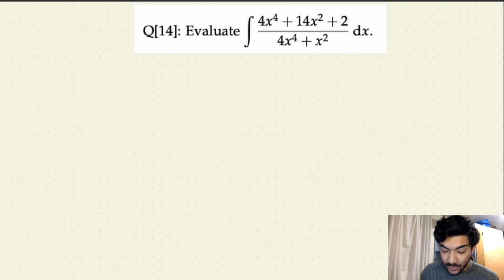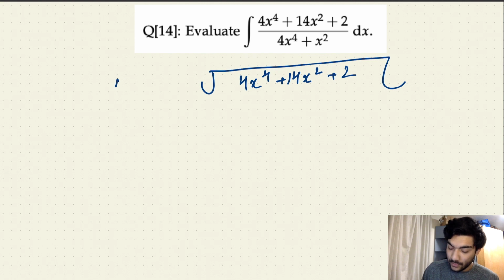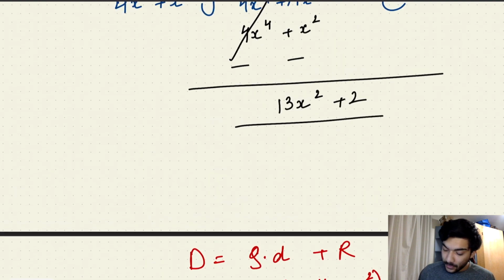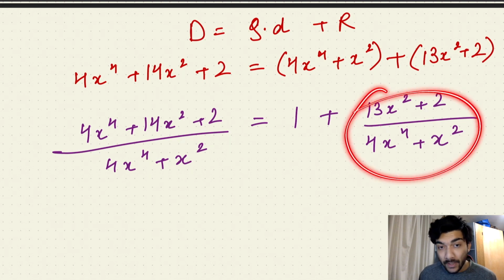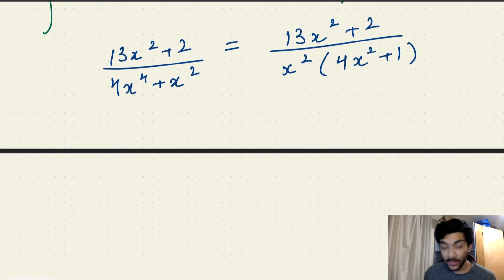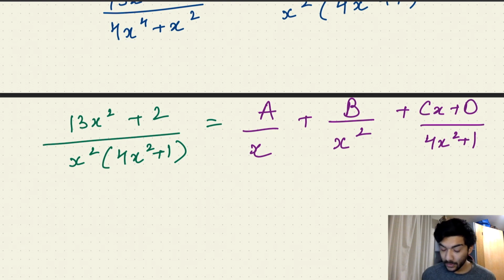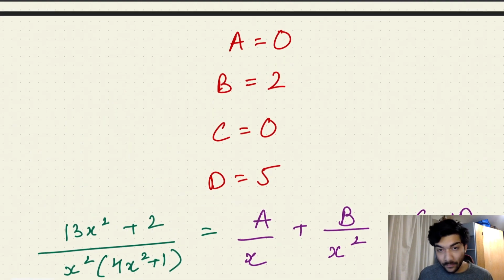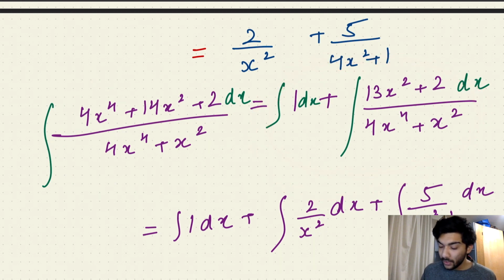Master Indefinite Integrals! Simplify with Partial Fractions - ∫(4x^4 - 14x^2 + 2)/(4x^4 + x^2) dx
Title: Master Indefinite Integrals in 15 Seconds! Simplify with Partial Fractions - Step-by-Step Tutorial

Welcome to a swift and insightful journey through calculus! Are you struggling with indefinite integrals, especially when they involve complex algebraic fractions? Say no more! In this tutorial, we'll break down the concept of indefinite integrals and show you how to tackle them using the method of partial fractions.

What You'll Learn:
- The basics of indefinite integrals and why they're crucial in calculus.
- A straightforward approach to simplifying complex rational expressions.
- How to decompose a polynomial using partial fractions for easy integration.
- Step-by-step instructions to ensure you grasp the method and can apply it to any similar problems.

Why This Video:
- Quick Learning: Designed for those who want to learn efficiently, we've condensed the lesson into a 15-second guide that packs a punch.
- Fully Explained: Each step is thoroughly explained to ensure you understand the 'how' and 'why' behind the process.
- Practical Examples: Real-world examples to show the relevance and application of the technique in solving calculus problems.

Whether you're a high school student, a college undergrad, or just someone brushing up on their math skills, this video is tailored to help you conquer the challenges of indefinite integrals. We're here to make calculus not just easier, but also more enjoyable.

We upload new tutorials regularly to help you stay on top of your math game!

Drop a comment if you have any questions or share your own tips on integrating using partial fractions. We love hearing from you and fostering a community of learners!

Remember, math is not just about finding the right answers; it's about understanding the journey to those answers. Now, let's dive into the world of indefinite integrals and master them together!